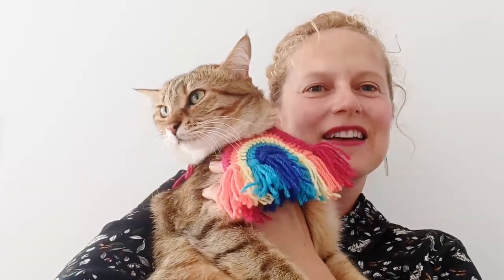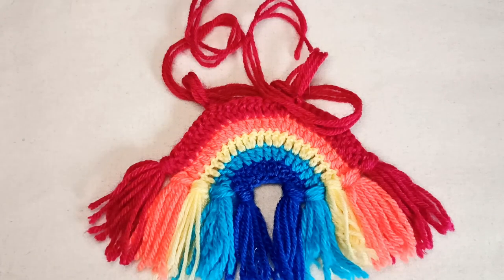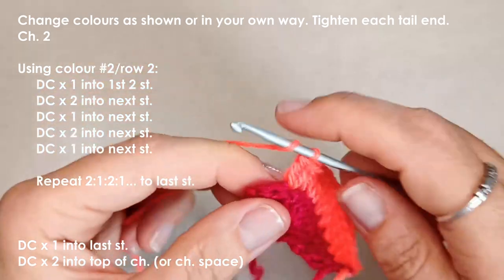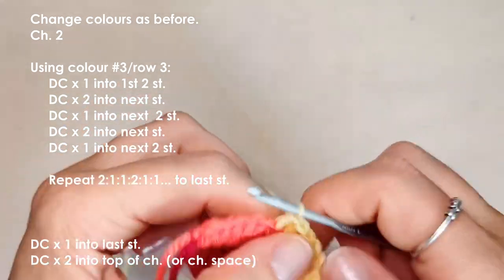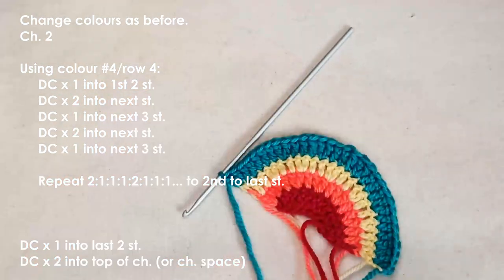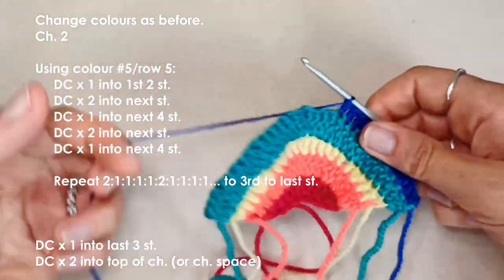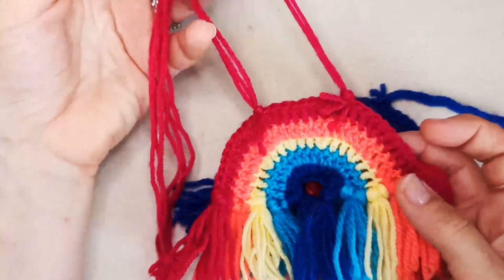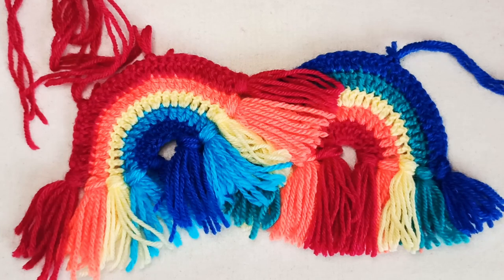Show Your Pride Rainbow Cat Collar - Catventurous Crochet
Welcome to this beginner-friendly video tutorial for our fun Show Your Pride Rainbow Cat Collar.

0:00 Video starts
0:55 Materials
2:30 Stitches/techniques
3:25 Tutorial starts

This video is dedicated to the rainbow LGBTQA+ community. At Catventurous Crochet diversity, equity and inclusion are at the core of who we are in our heart and soul. We believe that everybody should feel comfortable and safe to express who they truly are as a unique individual. We see your struggles, we want to hear your stories and we honour your strength and perserverance. We see the beautiful gift that the rainbow community brings to the world. Happy Pride!

We would love to see photos of your fashionably catventurous kitty wearing his/her rainbow collar.

Materials: (0:55)
       Rainbow of yarn colours (I used a variety of 2-3 weight wool blend yarns)
       Darning needle (optional - only required if you are not adding tassels)
       Scissors

Stitches/techniques: (2:30)
       Changing colours (demonstrated in the video)
       Weaving in ends (optional - only if not adding tassels)
       Making tassels (optional)

Tutorial starts at 3:25

Fully customisable. The finished size of your rainbow will depend on the yarns you use, how many colours and the size of your crochet hook.

**IMPORTANT: These collars are intended to be stylish and fun for you and your cat. For their safety, please supervise your cat at all times while they are wearing this collar or any other item that secures around the neck.**